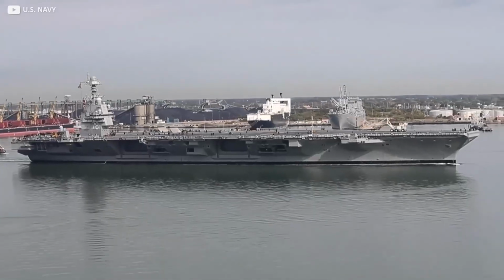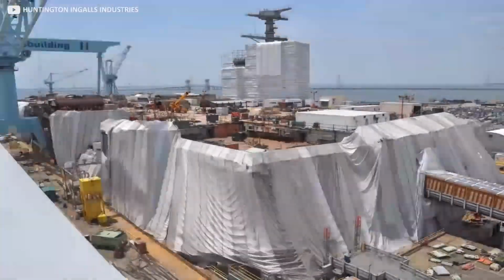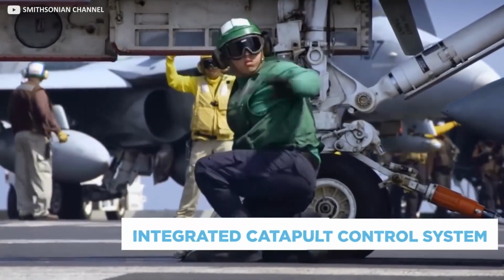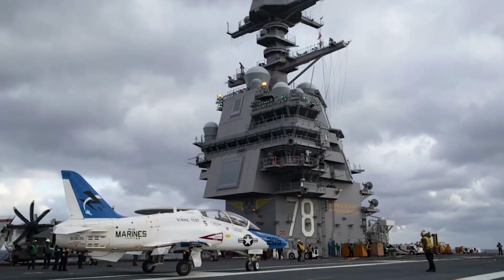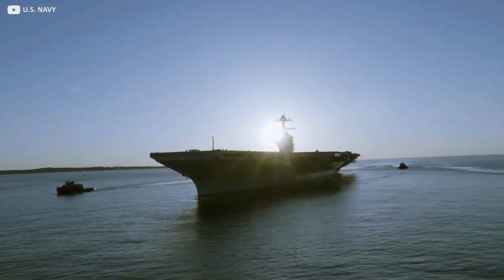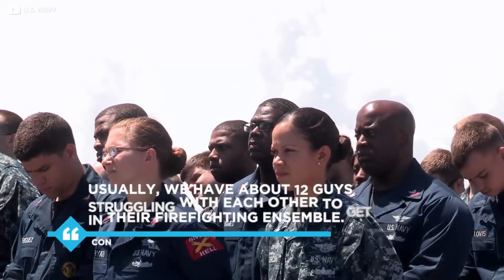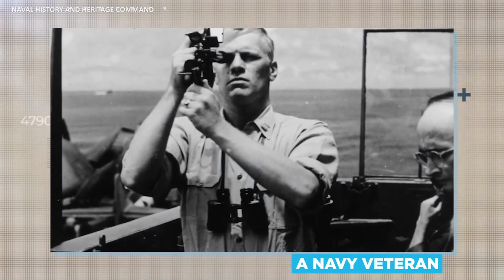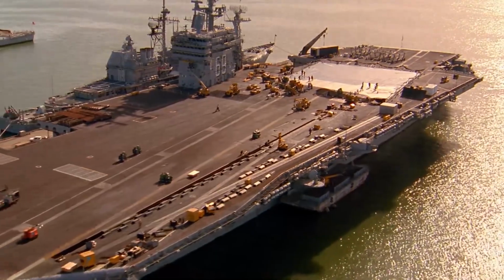Inside The World's Largest Aircraft Carrier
As the world’s largest aircraft carrier in the world’s dominant navy, the USS Gerald R. Ford is gargantuan. The aircraft carrier took eight years to build, several more years to test, and is large enough to tower over the biggest building in plenty of large towns.

Named for the 38th President of the United States, the Gerald Ford is the lead ship of the US navy. It clocks in at over 1,000ft or nearly three American football fields in length, and nearly 250 feet high. Contained in that massive space, the aircraft carrier also has a whopping 25 decks.

The massive ship, which can house over 4,500 people and carry over 75 aircraft, is powered by two nuclear reactors, and fully-loaded, weighs in at over 100,000 tonnes. That makes her the largest warship ever constructed. The total building cost is estimated at over 17 billion dollars, including 5 billion spent on research alone. After several delays it came in at 22% over the intended budget.

✅ NB : Thumbnails and Titles are for illustration only